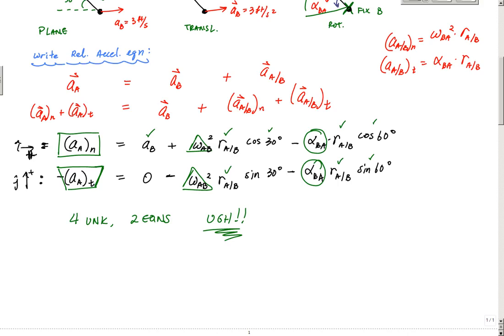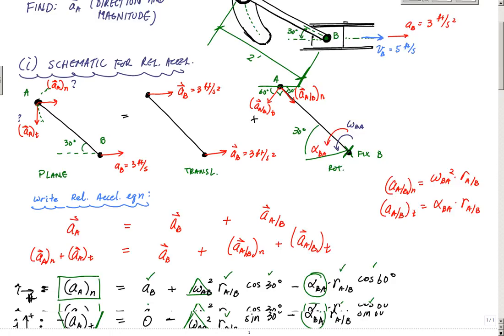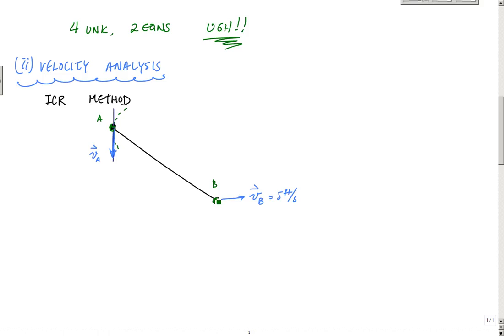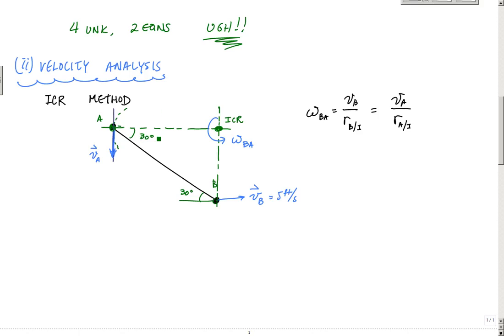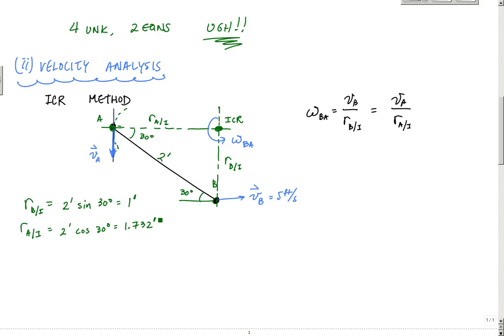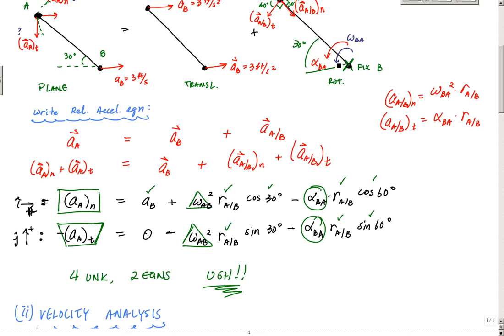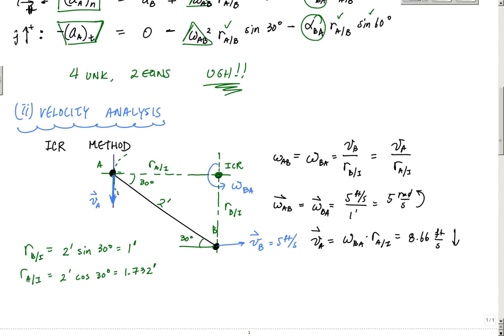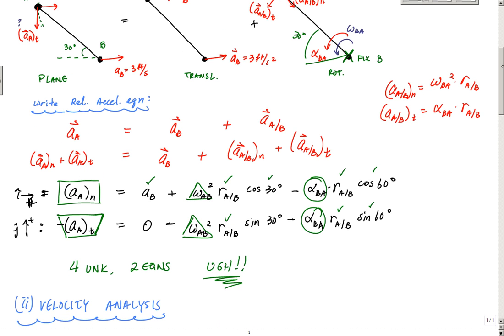Acceleration Analysis Example Part 2 of 3 - Engineering Dynamics - Rigid Body Kinematics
Rigid Body Kinematics - Acceleration Analysis Example Part 1 of 3.
An example of how to solve for acceleration at a point on a rigid body.
Part 1: Shows you how to set-up the relative acceleration equation for plane motion.
Part 2: Shows you how to use the instantaneous center of rotation to calculate the angular velocity and the velocity at another point on the rigid body.
Part 3: Shows you how to solve the equation and determine the direction and magnitude of the acceleration vector